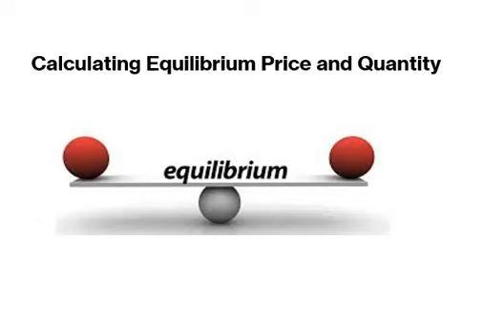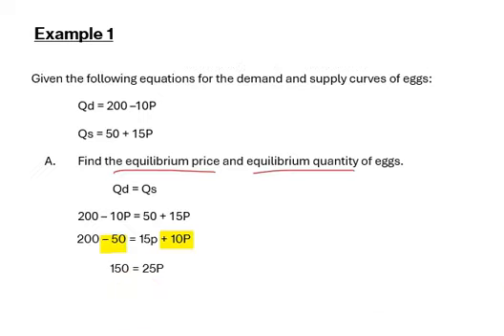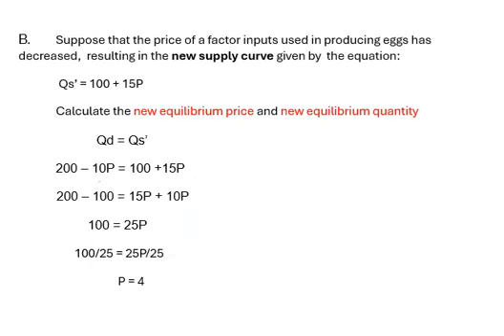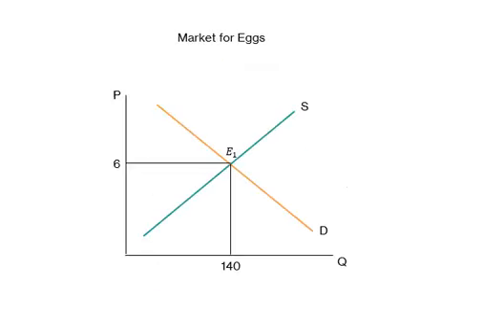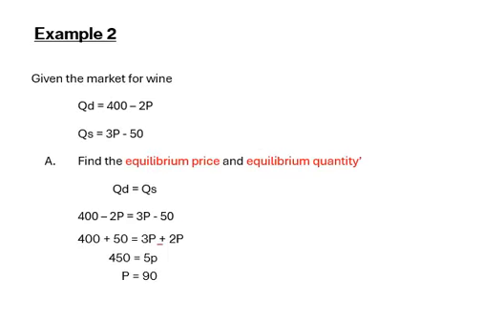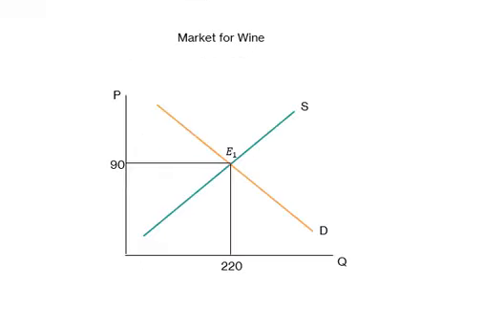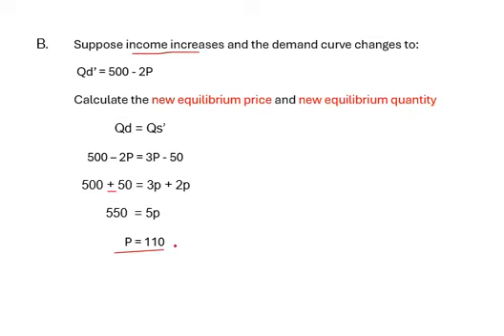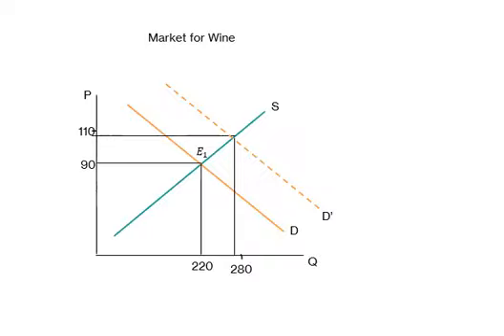Calculating Equilibrium Price and Quantity - Supply and Demand | Microeconomics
Struggling to find the equilibrium price and quantity in your economics class? In this video, we break down exactly how to solve market equilibrium problems using simple, step-by-step algebra. Whether you are prepping for an exam or just trying to finish your homework, this lesson makes supply and demand equations incredibly easy to understand.